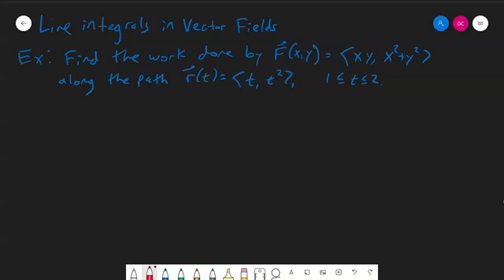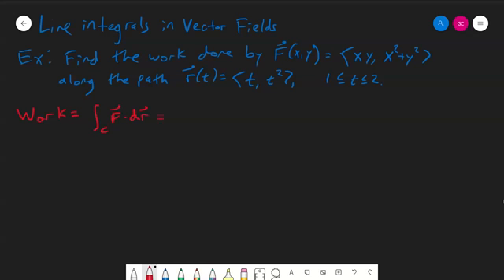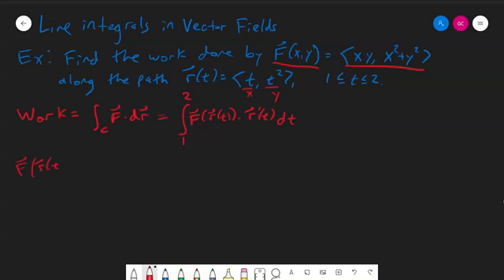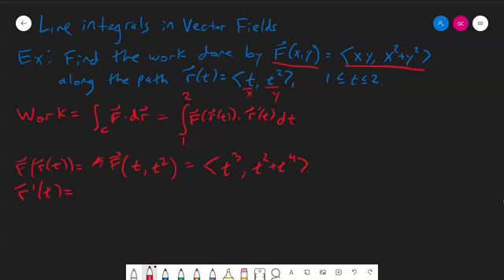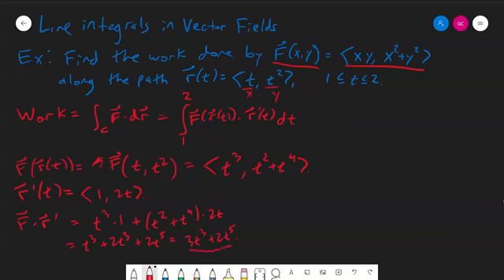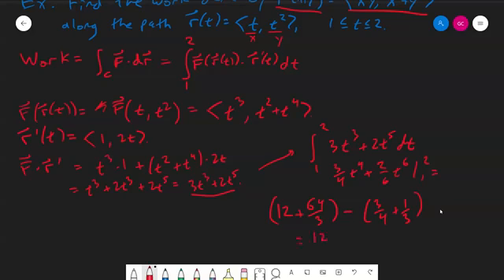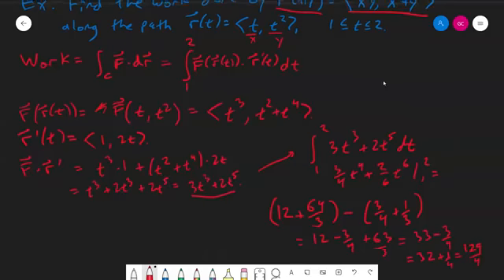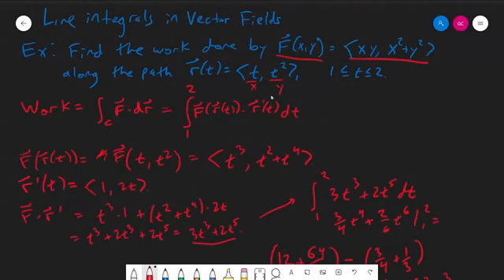Line Integrals in Vector Fields - Example 1